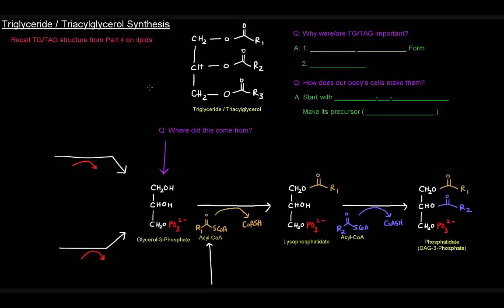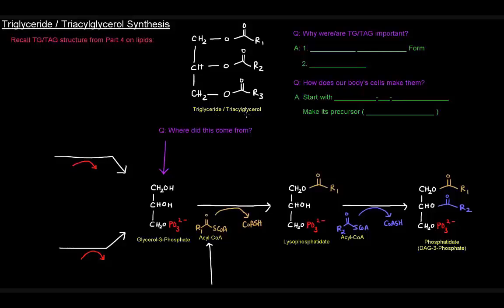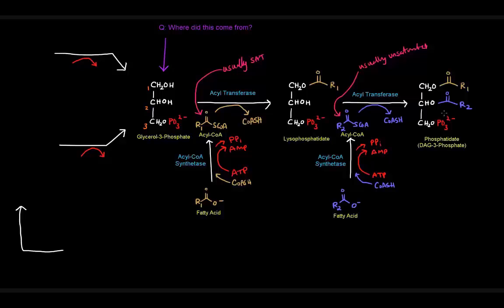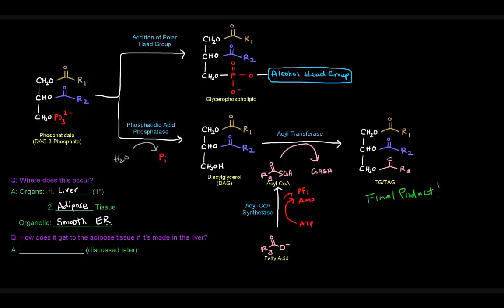Tổng hợp Triglyceride và Triacylglycerol [HS77/80]